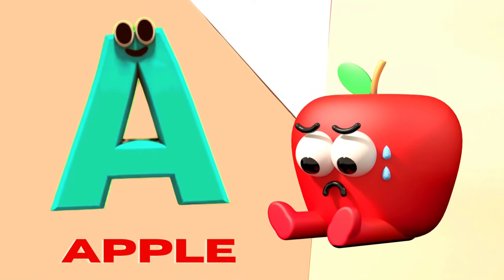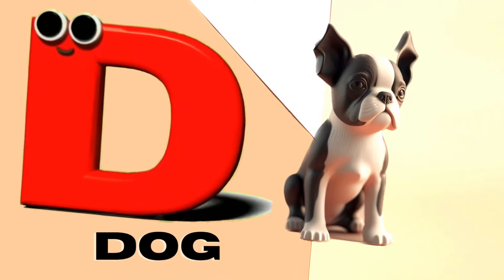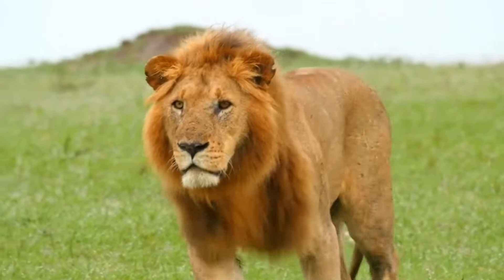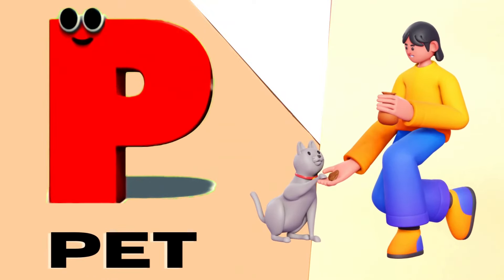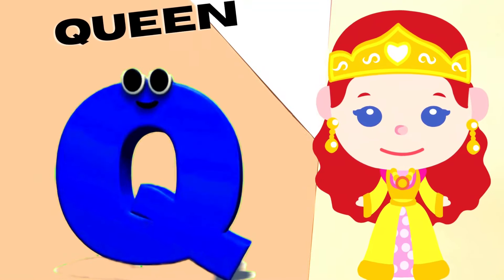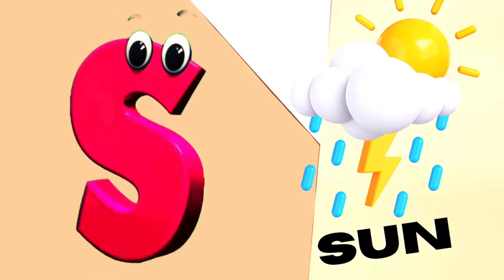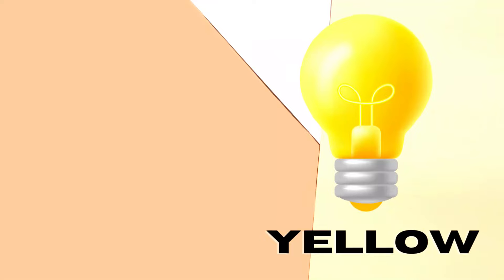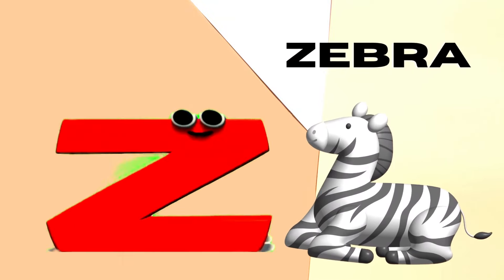Abc Song | Abc Phonics Song For Toddlers | Alphabet Song for Kids | A for Apple | Nursery Rhymes